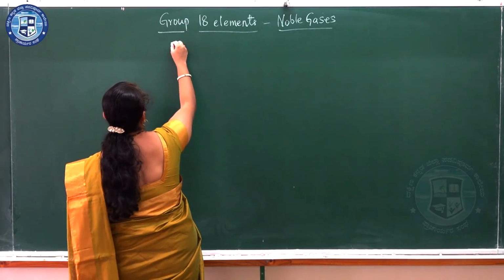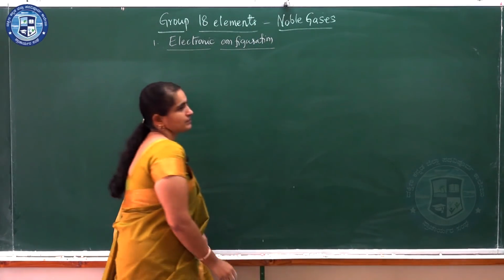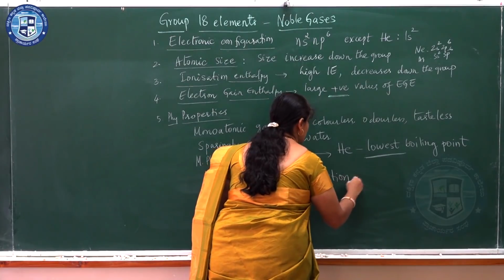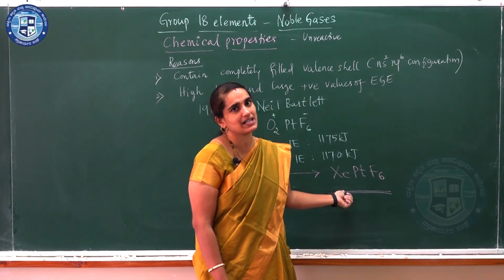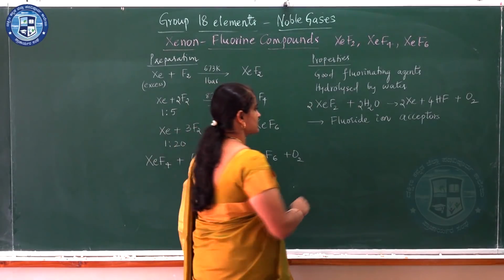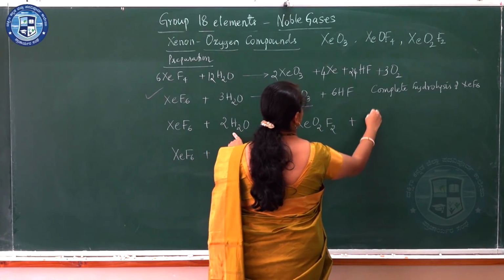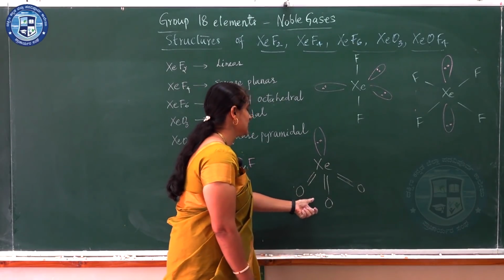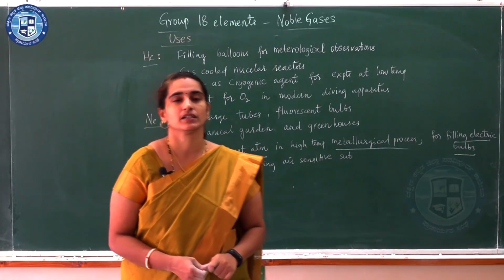Chemistry Chapter 7: Part 8/8 p - Block Elements II By Vani Kumari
About Vani Kumari
Mrs. Vani Kumari is working as a lecturer in Chemistry at Government Pre-University College, Katipalla - Krishnapura, Mangalore Taluk, D.K. She has about 13 years of teaching experience in the subject of Chemistry. Serving as a member of II PUC Chemistry Textbook Translation (Kannada) Committee she was instrumental in publishing the Kannada version of the book.  Mrs. Vani Kumari was involved in preparation of II PUC Chemistry Question Bank that is available to students on the PUE website. She is an active member in Dakshina Kannada Chemistry Lecturers' Association and has been a resource person in several workshops conducted for lecturers to improve II PU results. She has also conducted CET/NEET classes for the students in the college